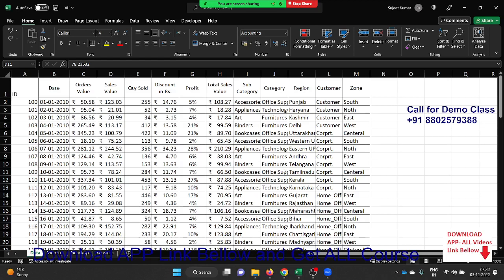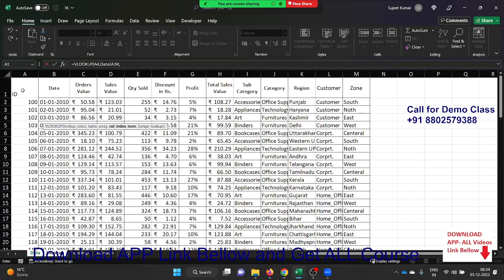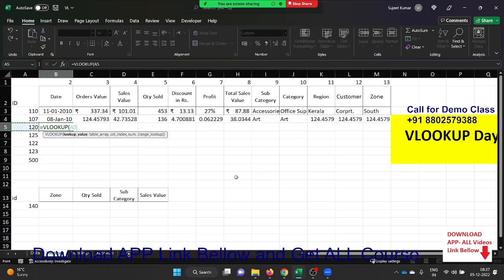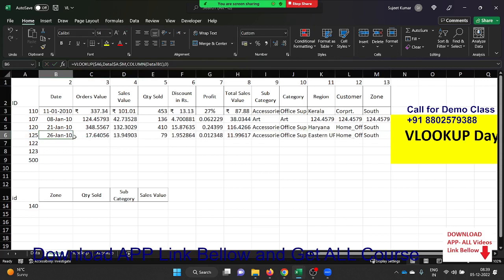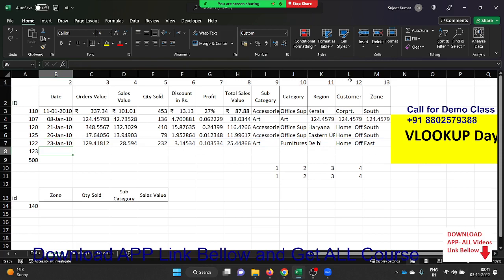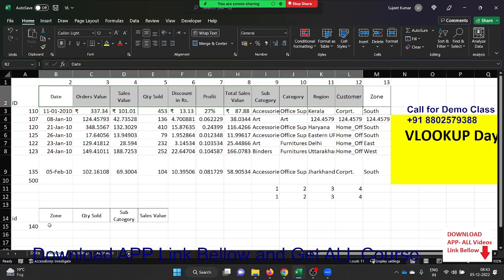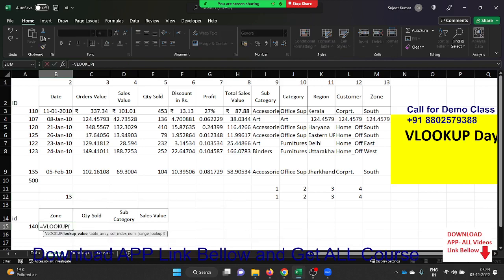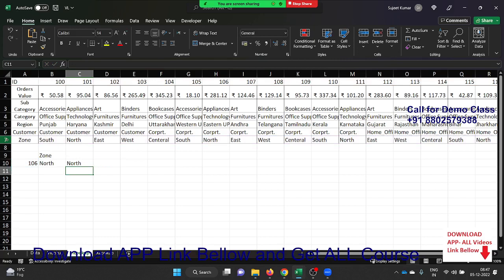Advanced Excel Training Call +91 8802579388